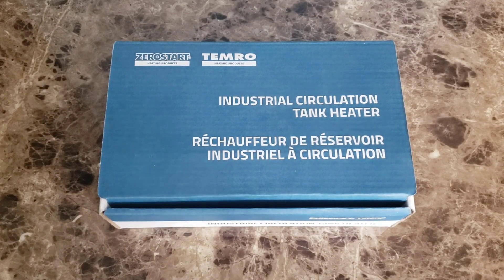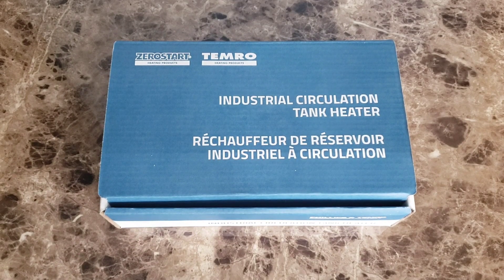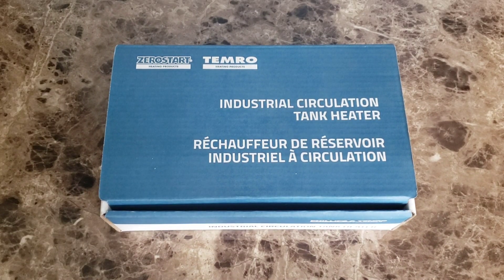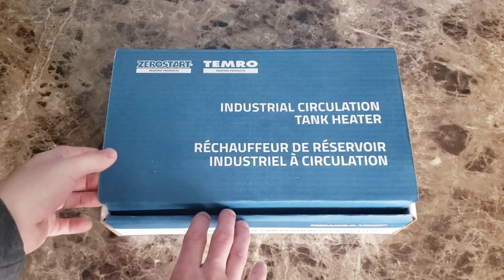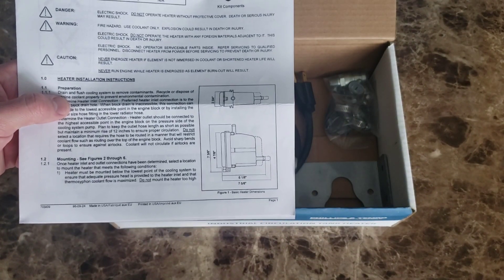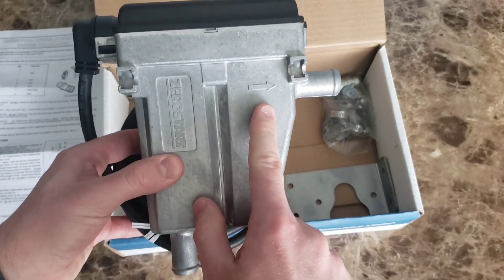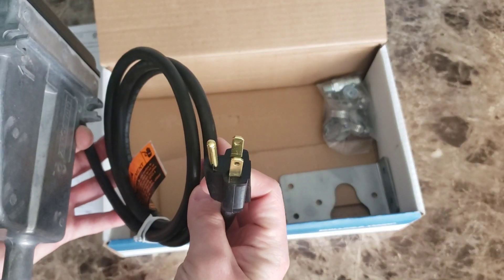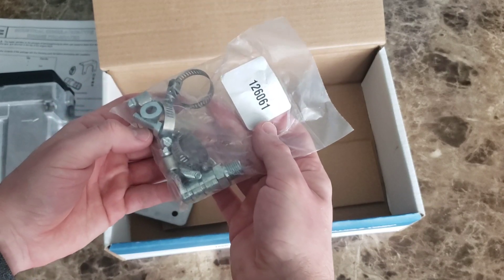Tesla Model 3 Battery Heater DELIVERED!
I will be upgrading my Tesla Model 3 with a battery heater. The steps I took to install this will be posted this upcoming week.

My Tesla Model 3 does not have a heat pump and is inefficient when warming up that battery. The circulation tank heater will remove the stress on the inverter and more!